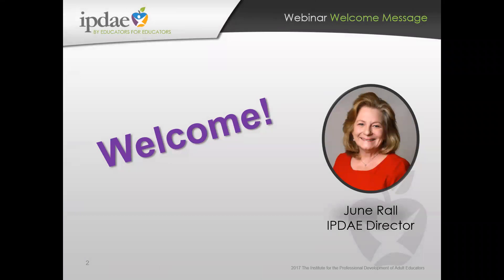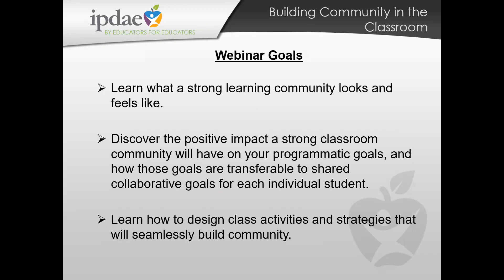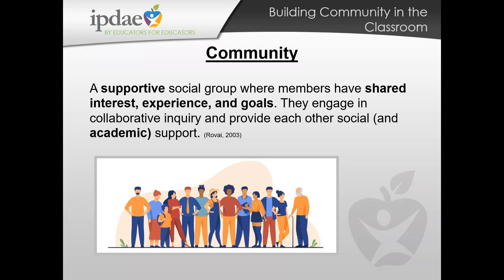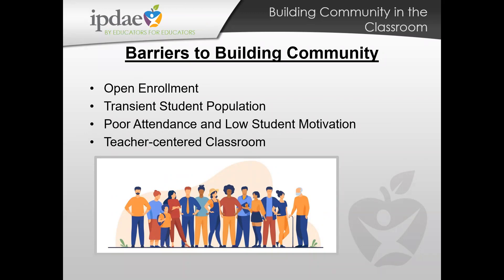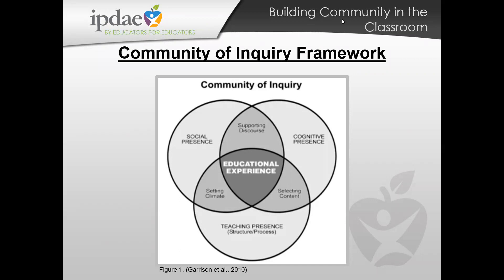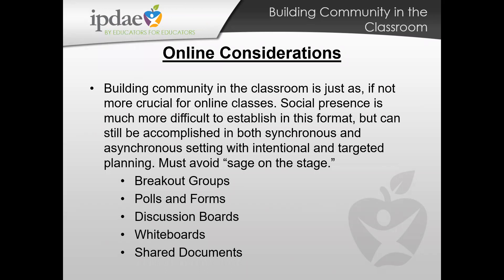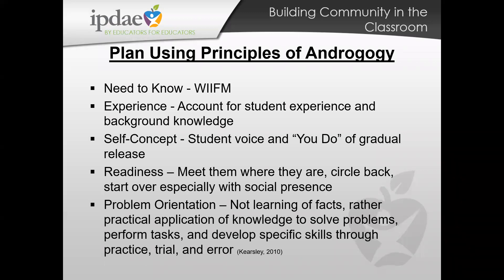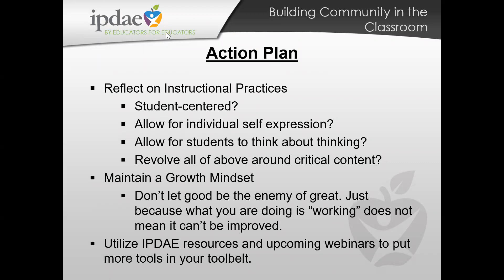Community Building in the Classroom (Webinar)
With deliberate andrological decisions, teachers can turn their classrooms into warm, welcoming, vibrant shared communities. Through collaborative practices and activities, teachers and students are equal participants in a shared learning experience. Develop a sense of belonging in all participants through shared experience, interests, and goals.